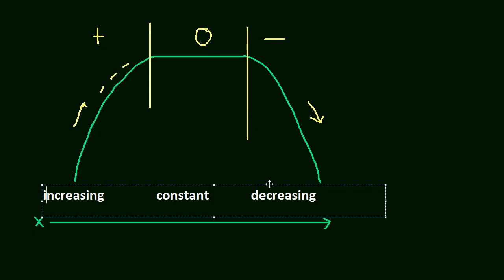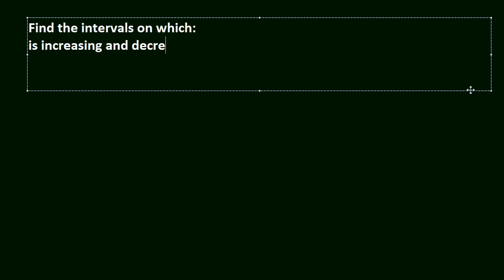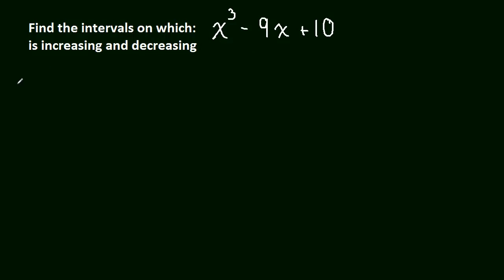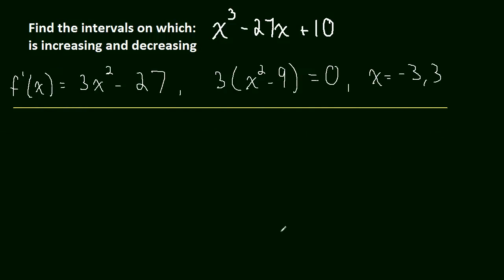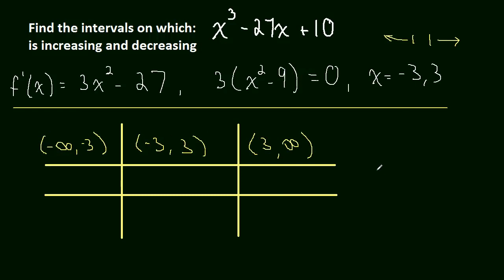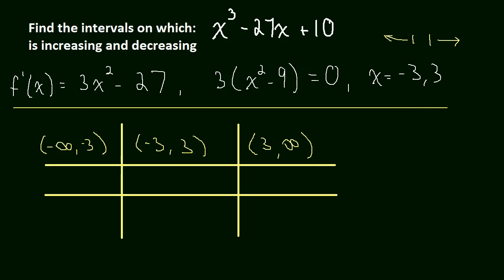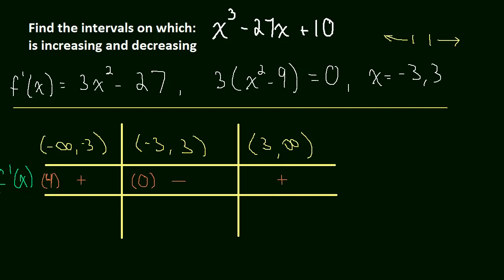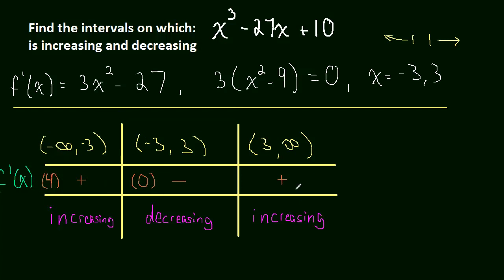First Derivative Test Example 1